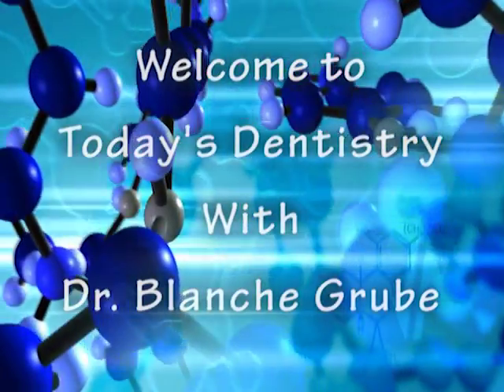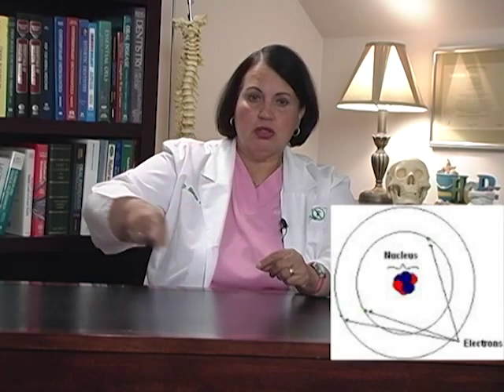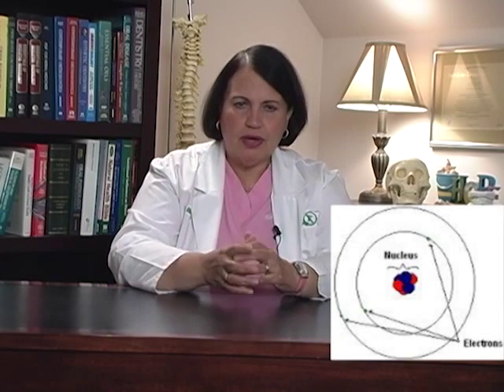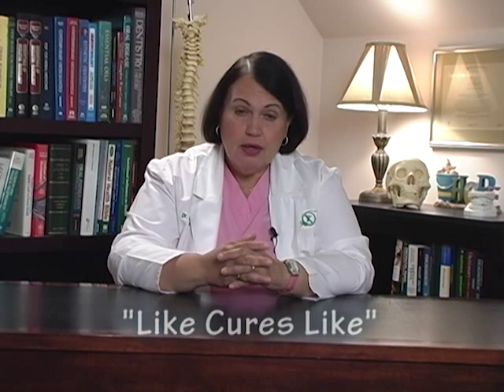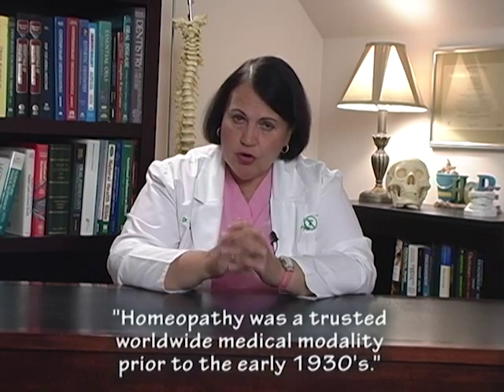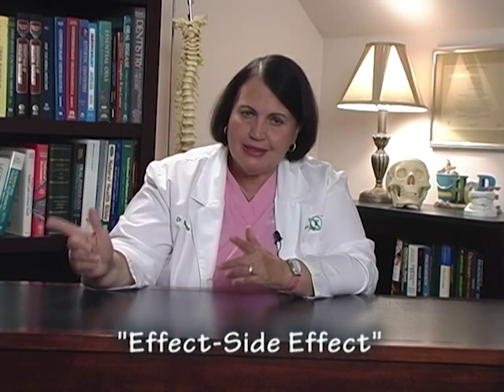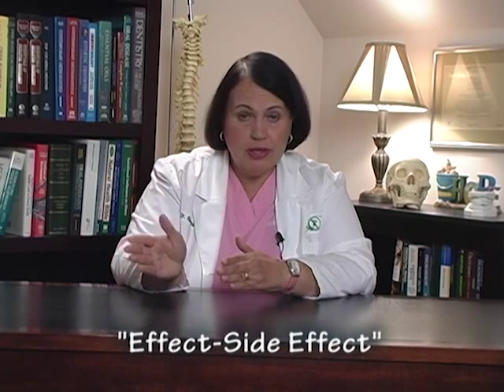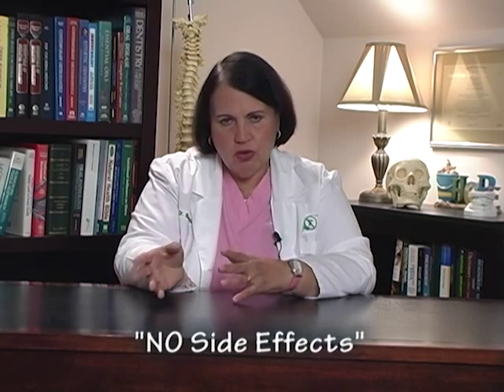Homeopathy 1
In this video Dr. Blanche Grube discusses Homeopathy. It is the first of two videos on Homeopathy.  If you have ever wondered about the subject this is THE video to watch.  Dr. Grube explains the ins-and-outs of Homeopathy in a very understandable presentation you will enjoy.